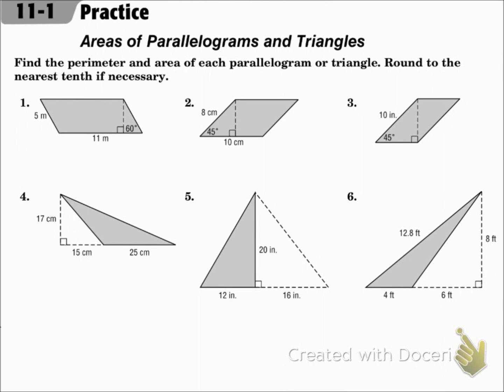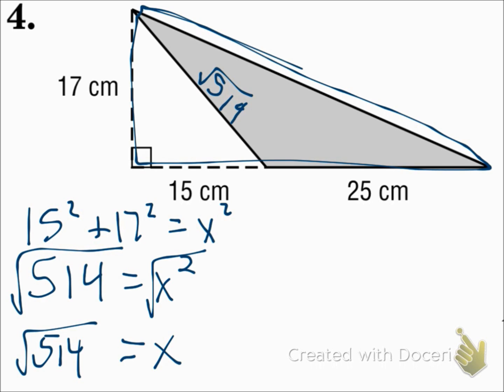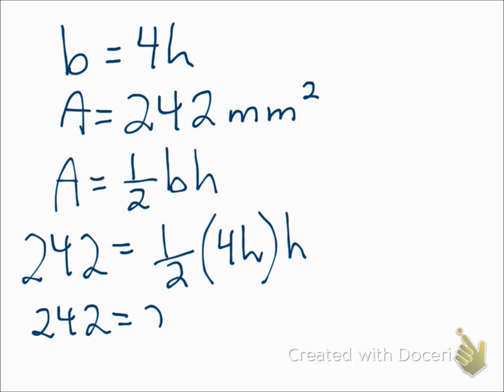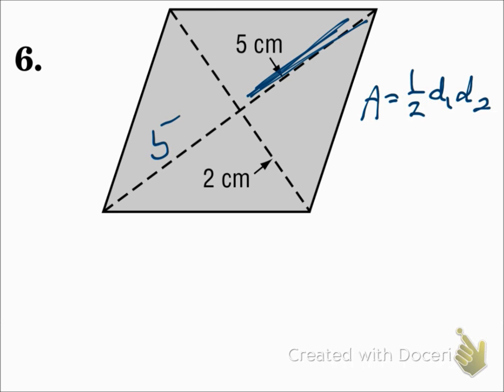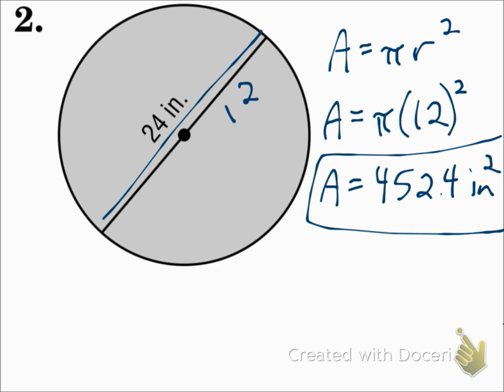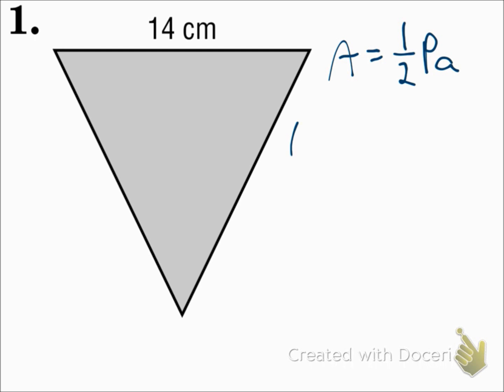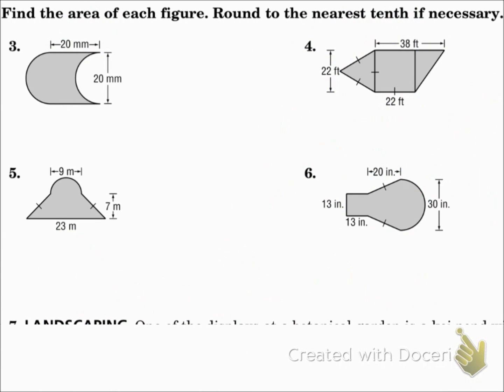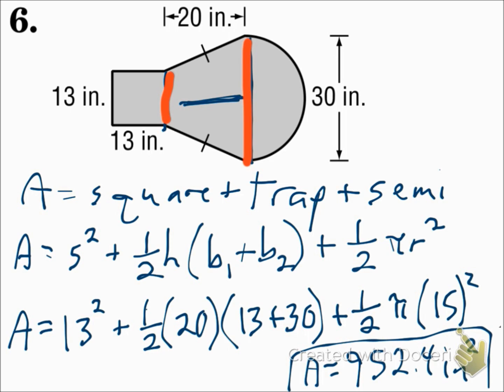Geometry 11.70 Area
Calculate the area of shapes.